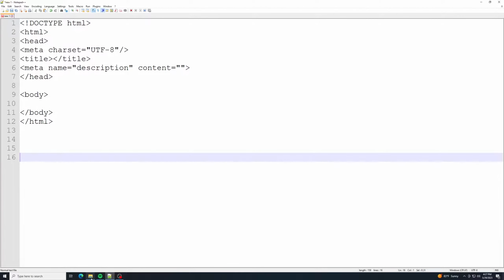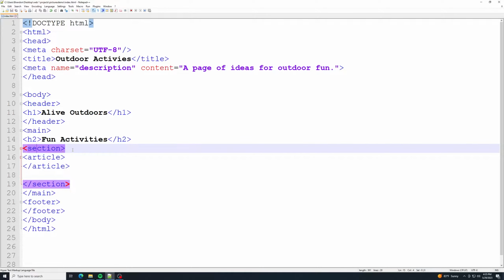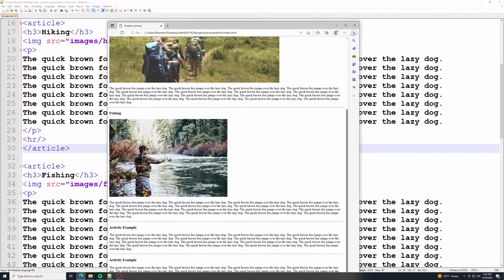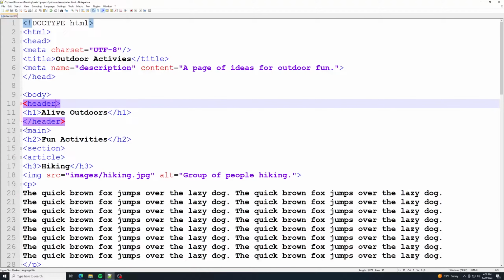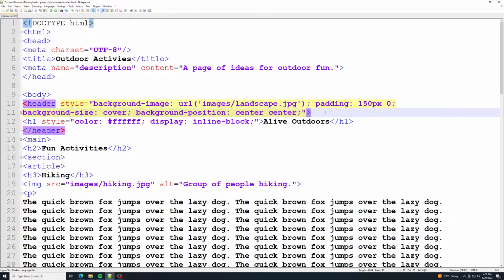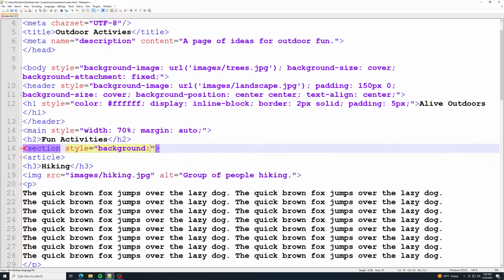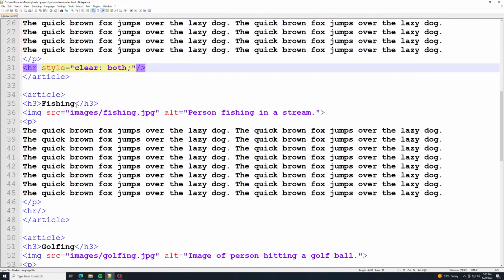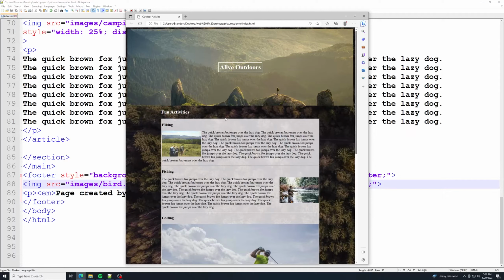Adding Images to Your Web Page!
HTML Tutorial, how to add pictures to your website!